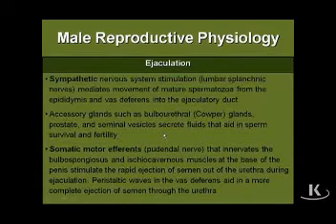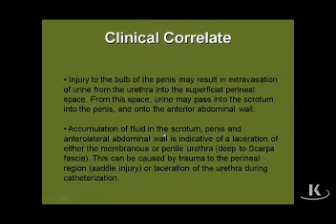Corpus Spongiosum | CHAPTER#10- MALE REPRODUCTIVE SYSTEM